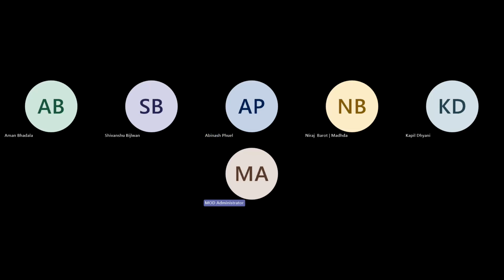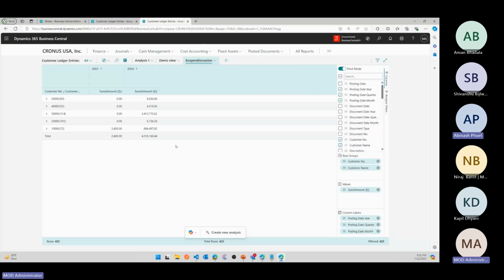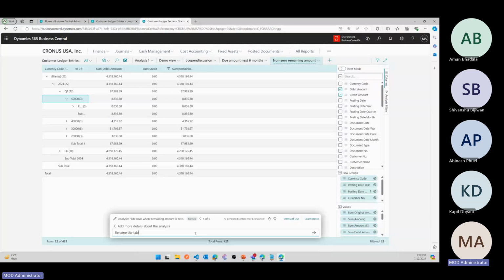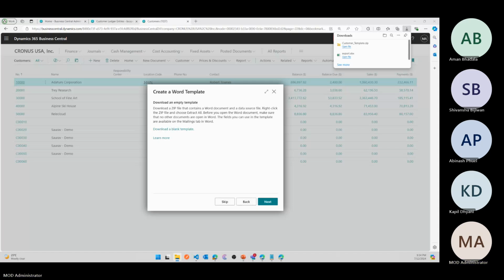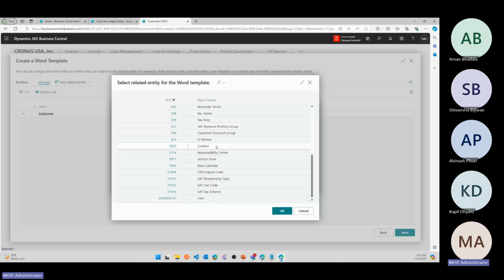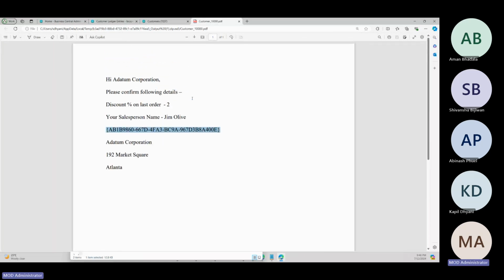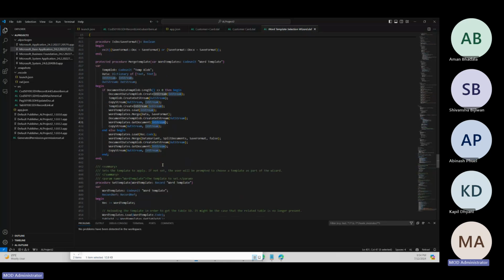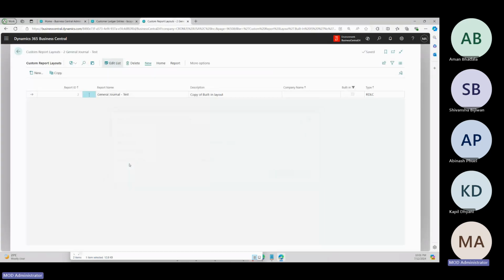130th bcopendiscussion - msdyn365bc - Analysis View, Copilot & Template.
Welcome to the 130th edition of our bcopendiscussion series!

In this session, we discussed about random questions asked during the meeting.

Questions Include -
1. Analysis View
2. Copilot feature with Analysis Views.
3. Word Template.
4. Custom Report Layout.